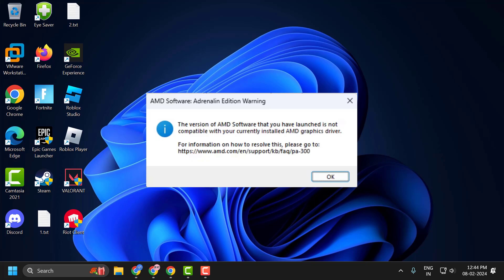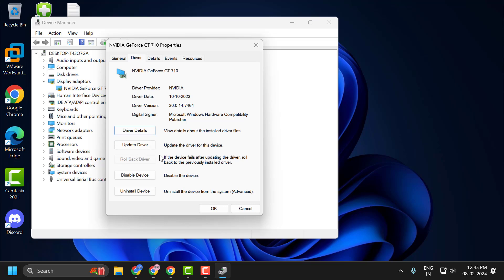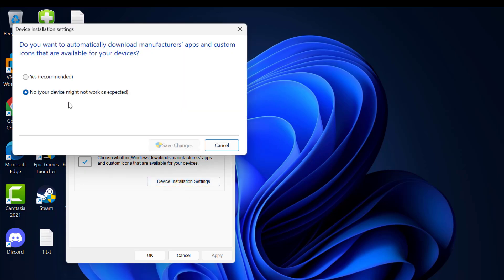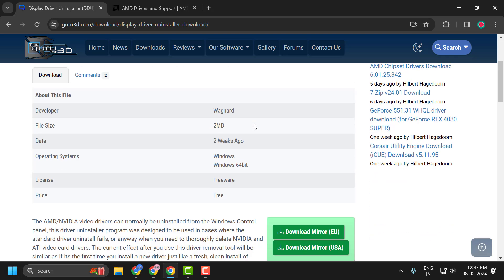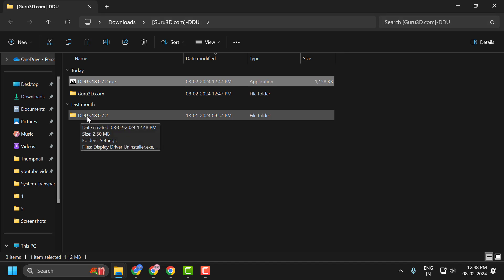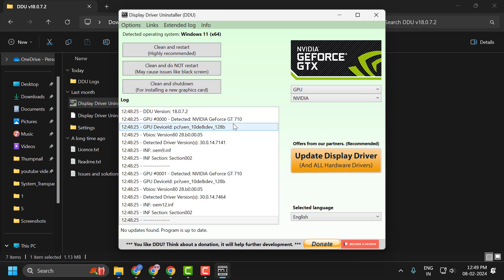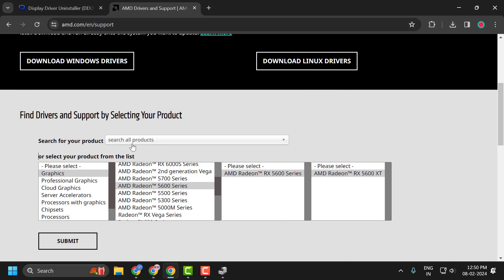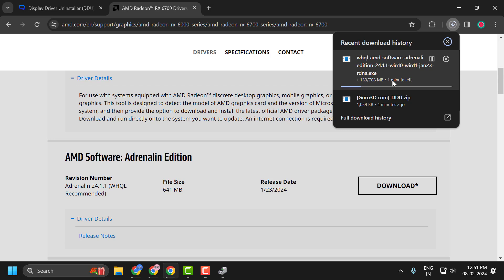How to Fix AMD Software: Adrenalin Edition Warning (2025)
Encounter warnings or errors in AMD Software: Adrenalin Edition? Our 2025 guide provides effective solutions and troubleshooting steps to address these issues. Learn how to resolve warnings and optimize your AMD software for a smoother gaming and graphics experience.

In This Tutorial :
AMD Software: Adrenalin Edition Warning
How to fix the version of AMD Software you have launched is not compatible?
AMD Software error: Version of AMD software you have launched not compatible with your currently installed AMD graphics

00:00 Intro
00:18 Method 1 is to rolback the drivers
00:52 Method 2 is to use the DDU uninstaller